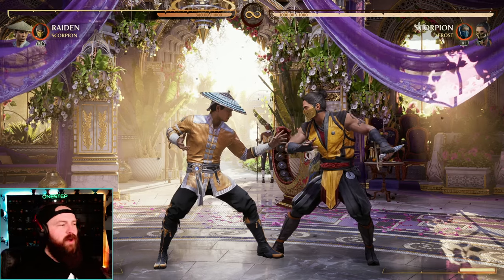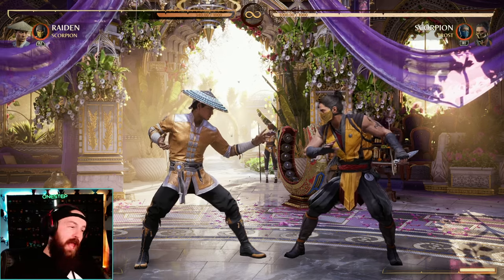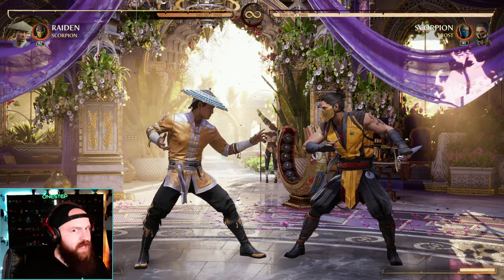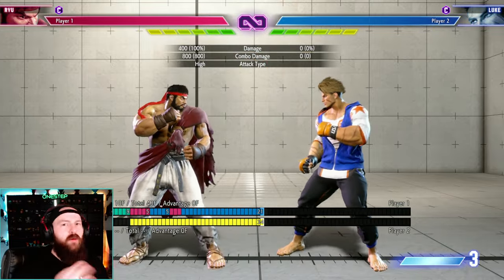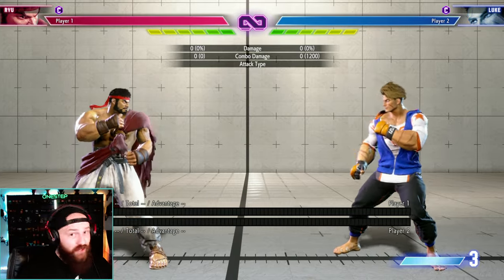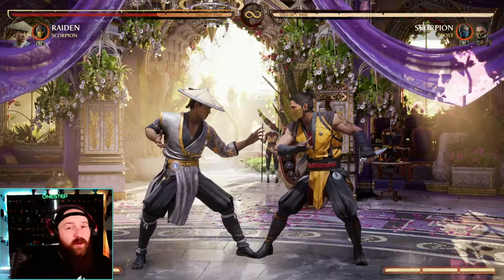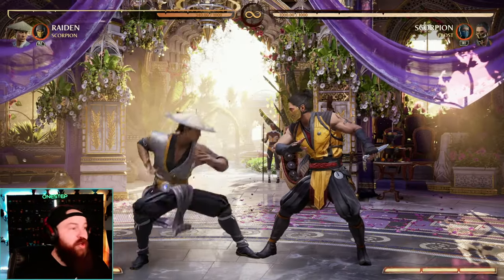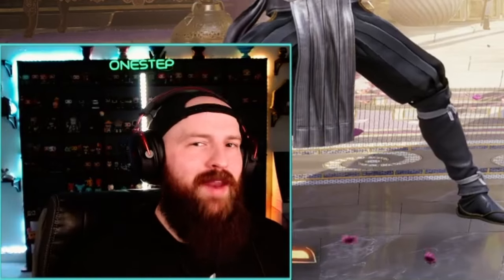Mortal Kombat's Block Button is... Weird?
Today we go over on of the most peculiar aspects of Mortal Kombat - the block button. Join us as we dissect why Mortal Kombat's inclusion of a dedicated block button sets it apart from the majority of other fighting titles in the genre.

We'll discuss the history of the block button in Mortal Kombat, its impact on gameplay dynamics, and why it has remained a defining feature of the series for decades. Whether you're a seasoned Mortal Kombat player or just curious about the intricacies of fighting games, this video will provide valuable insights and spark a thought-provoking discussion about game mechanics. And take it ONESTEP at a time!